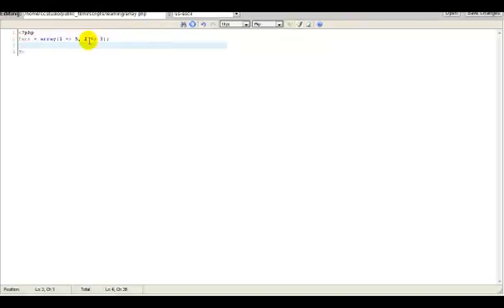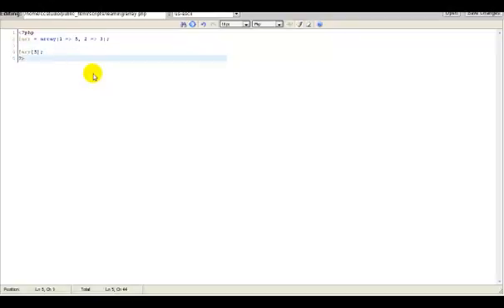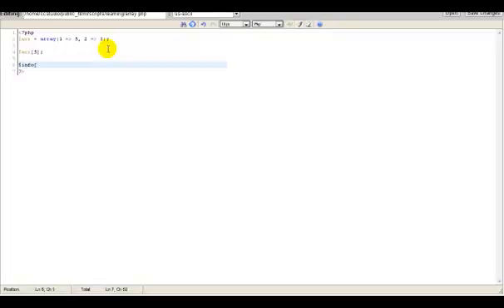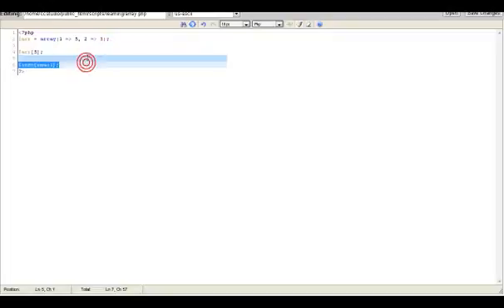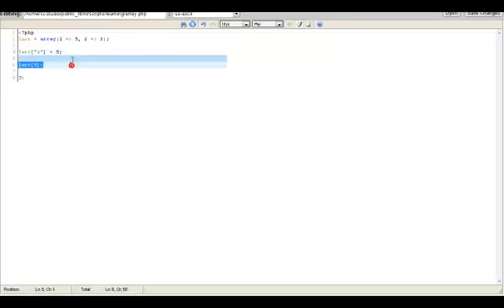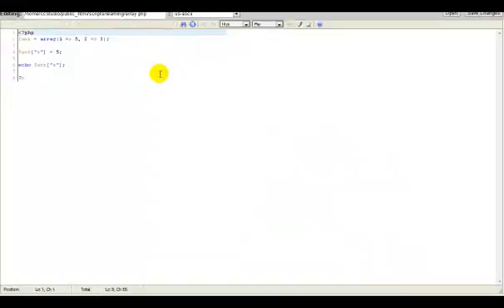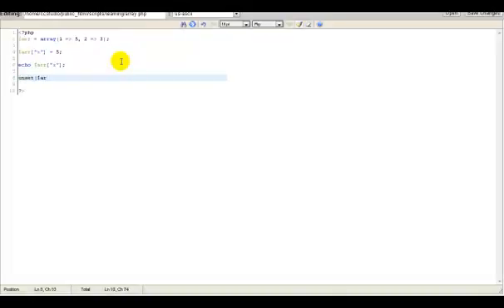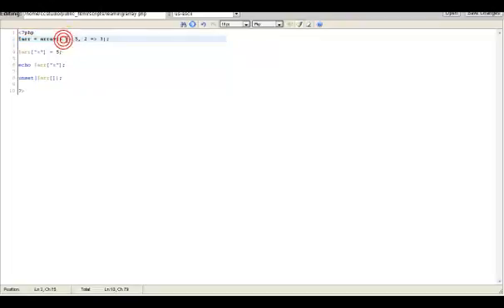PHP Arrays Introduction - Learn PHP Online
An array is a special variable, which can hold more than one value at a time.
PHP Array Introduction: The array functions allow you to access and manipulate arrays.
Simple and multi dimensional arrays are supported.